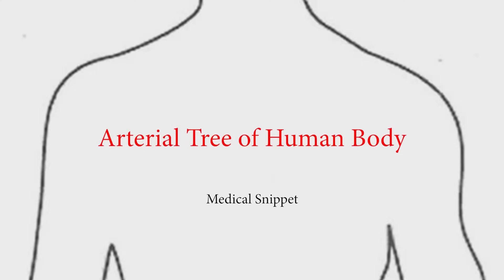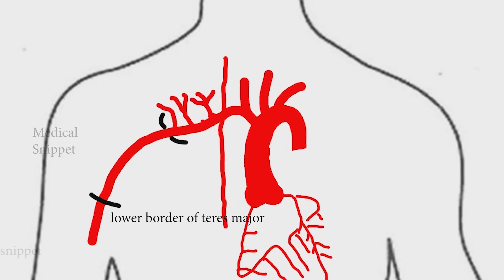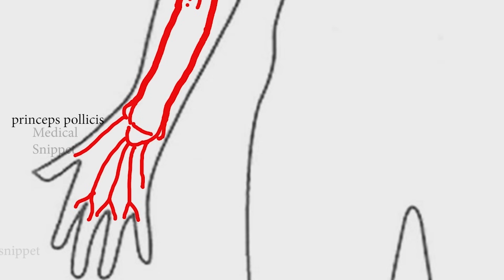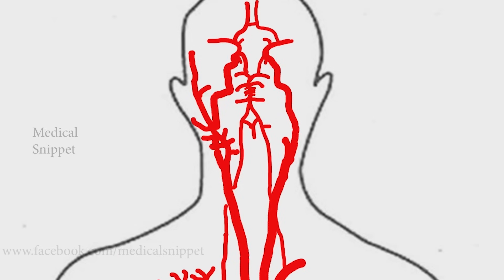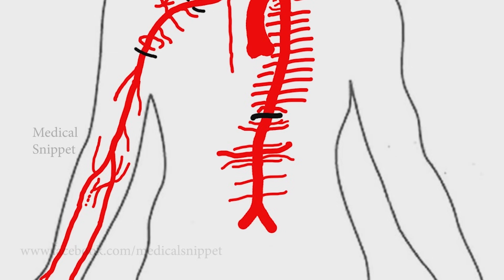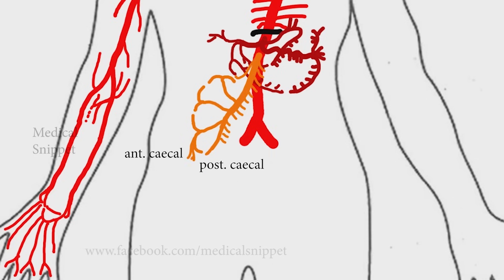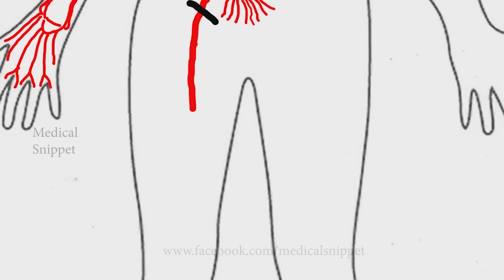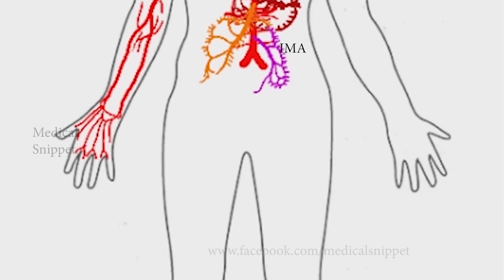Arteries (Arterial Tree) of the entire human body • Anatomy explained in 14 minutes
This video explains the arterial anatomy (tree) of the entire human body in a step by step manner in just 14 minutes.

Chapters
0:00 Introduction
0:27 Coronary arteries
1:10 Upper limb arteries
3:53 Head and neck arteries
5:55 Thoracic aorta arteries
7:06 Abdominal aortic arteries
10:25 Ilial arteries
11:35 Lower limb arteries